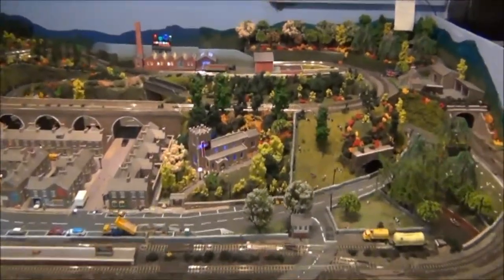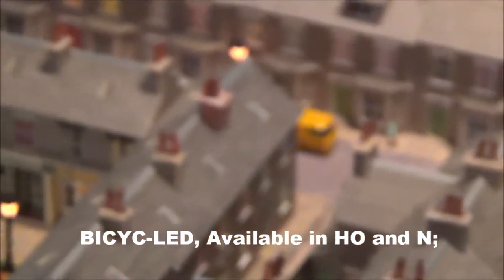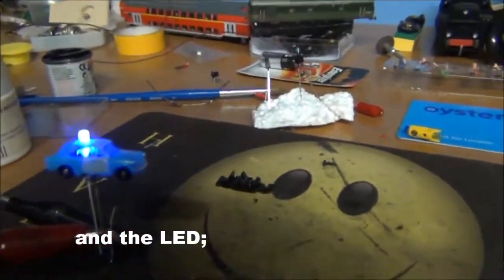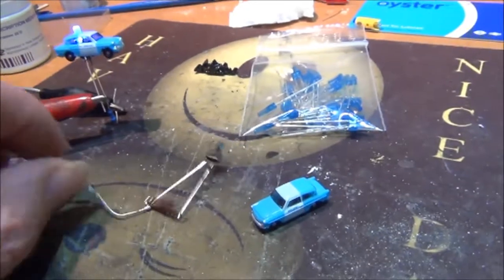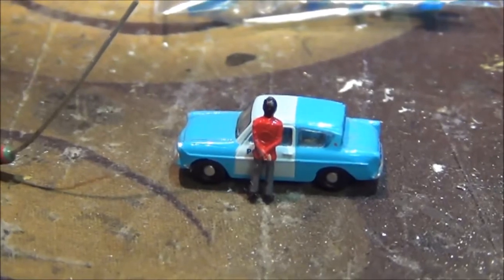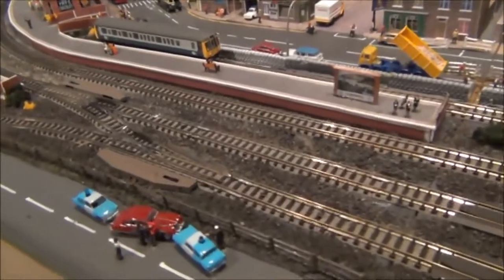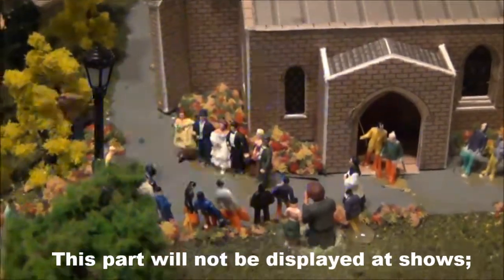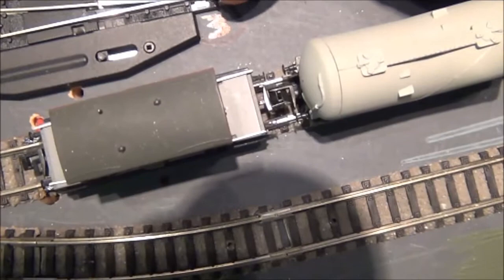Fallowfield Rebuild, Postscript;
Just an update on what has happened to the layout since my last report. I must check my videos more carefully before posting. Please Note captions are a few seconds early. Drat.